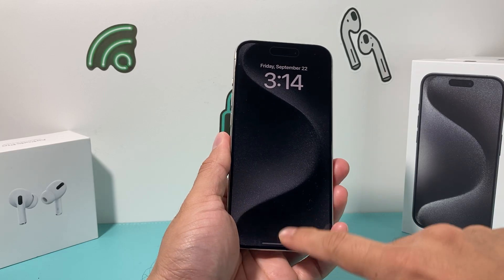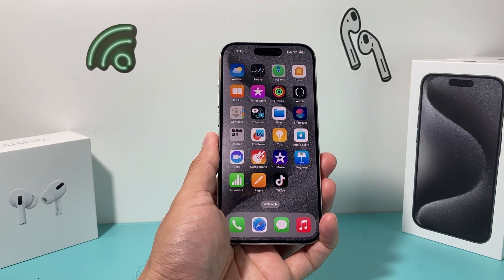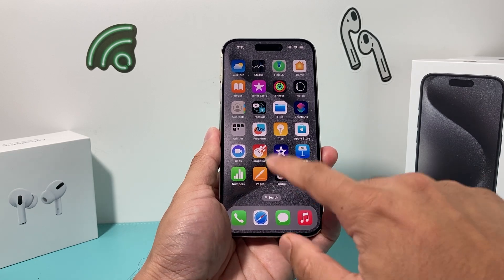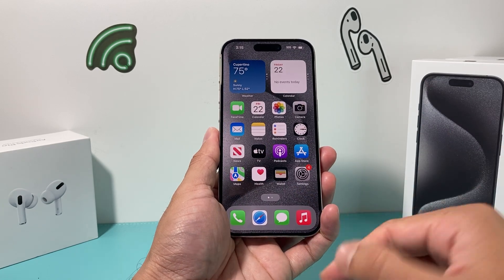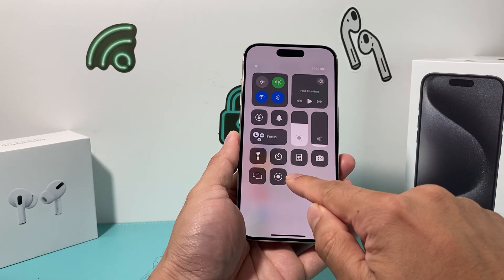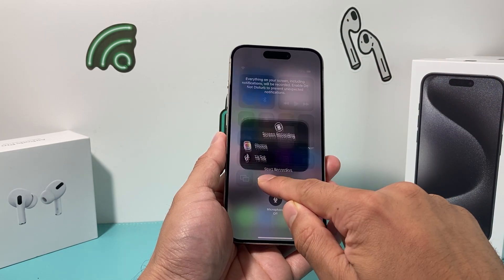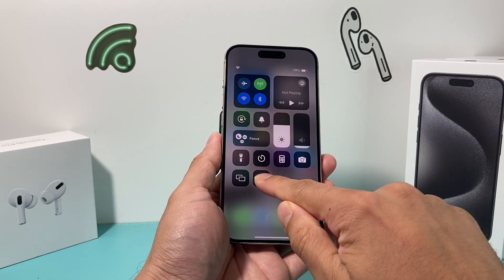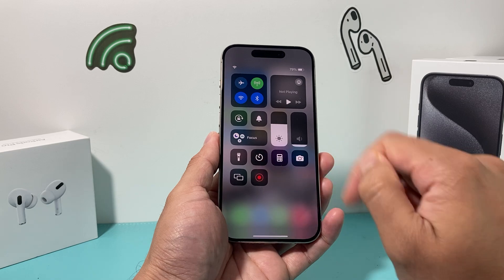iPhone 15 Pro: How to Screen Record With Sound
In this video we show you how to do screen recording with sound using your Apple iPhone 15 / 15 Pro / 15 Pro Max / 15 Plus. You can have sound on or off. After screen recording, we show you where you can find the video. This method on iOS 17 that was released along with the Apple iPhone 15 line up.